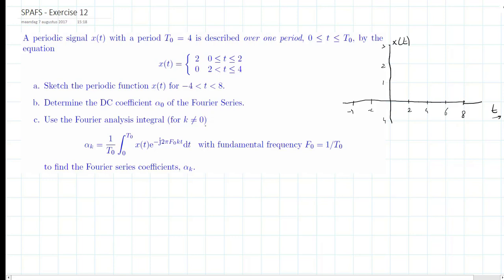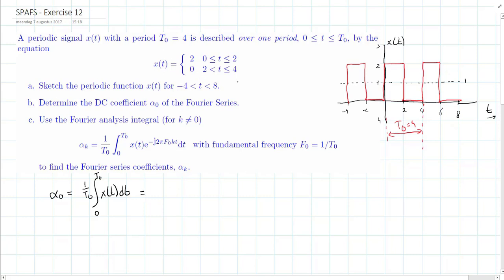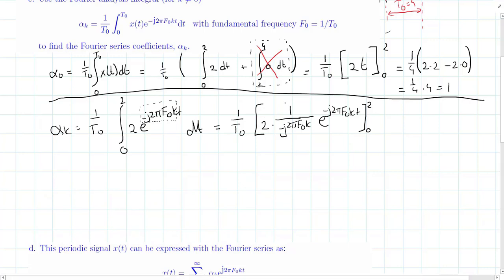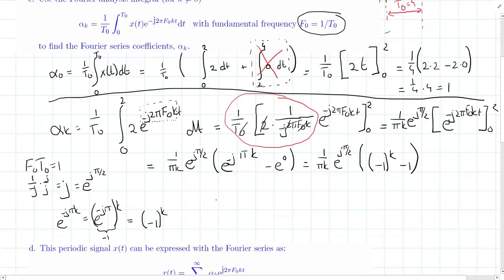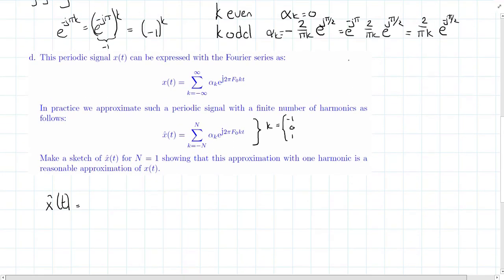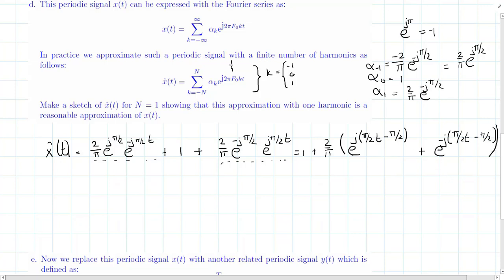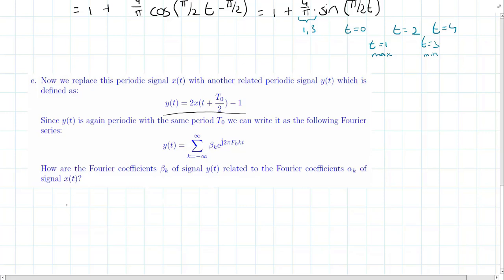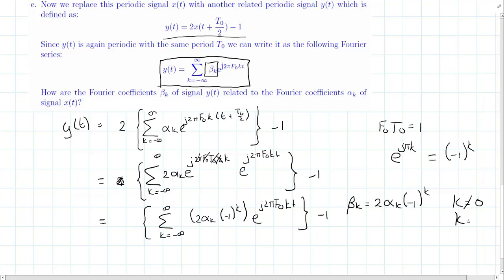Pencast - Fourier series - exercise 6 (1/1)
This video solves exercise 6 of the module Fourier series available